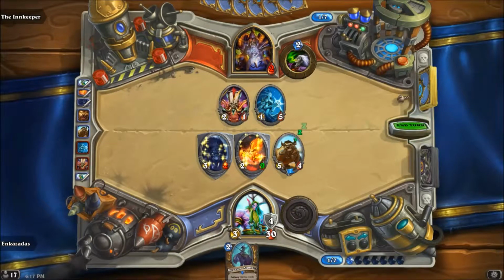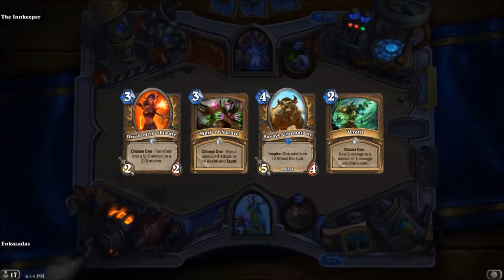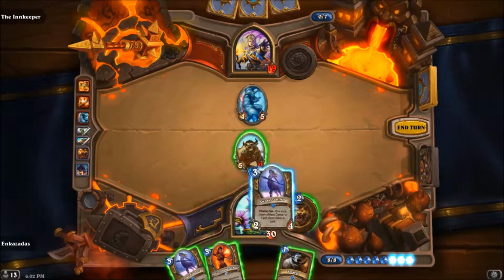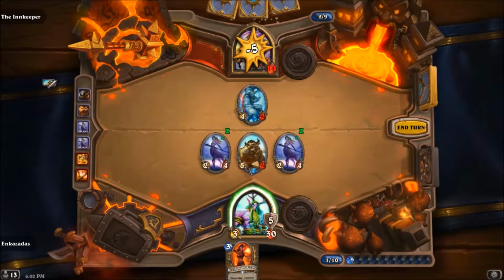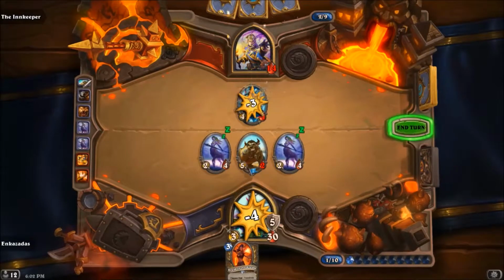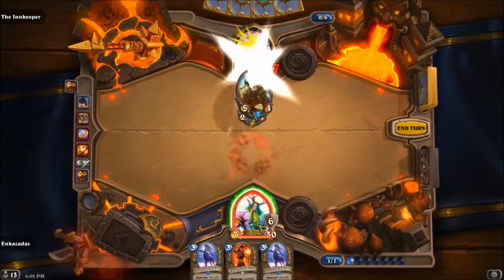Hearthstone | Is This Your Card - Savage Combatant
Is this your card? Matt takes a look at the Hearthstone card Savage Combatant, and tells you everything there is to know about it!